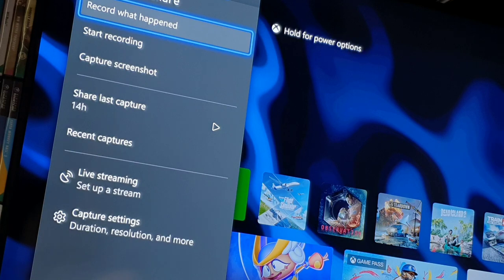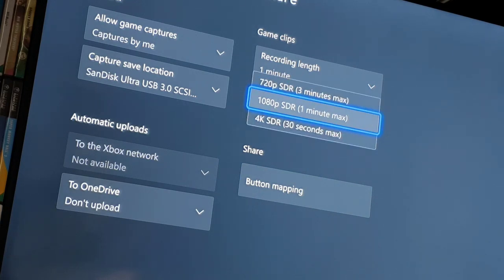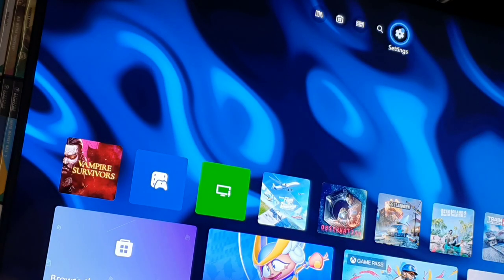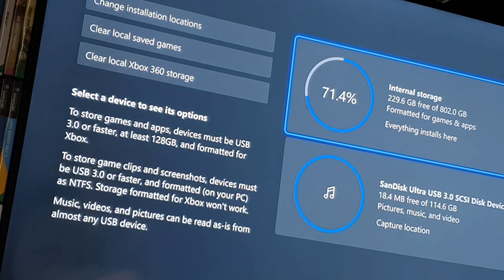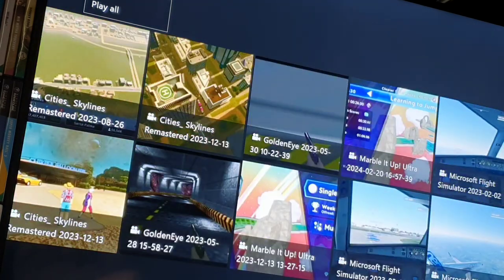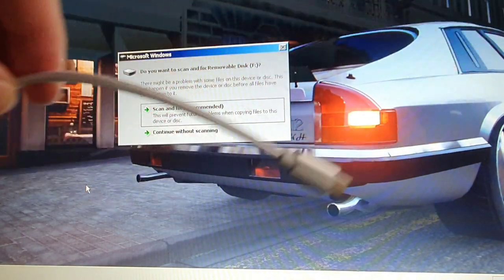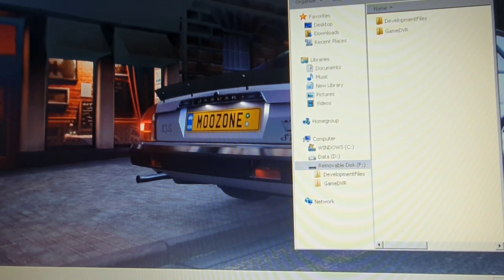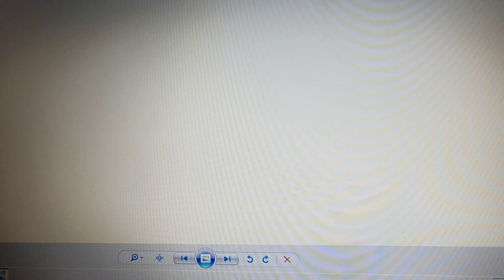How to solve XBOX Series X/S external drive capture problem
May not be news to to some people, but some people are still having issues. This will work 😁👍